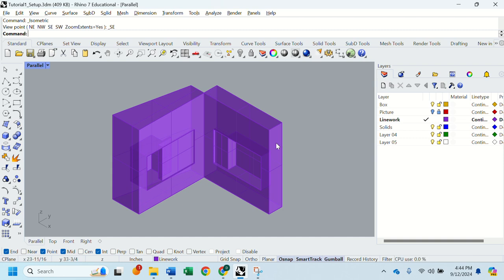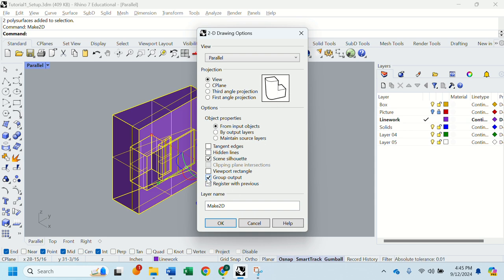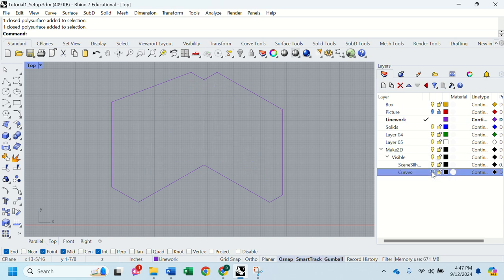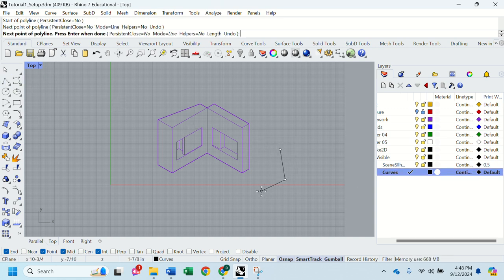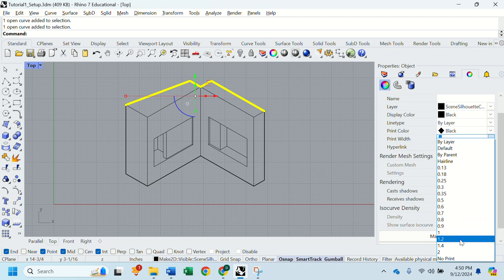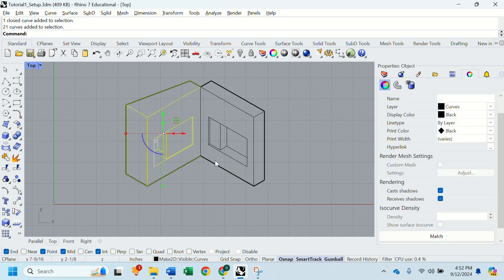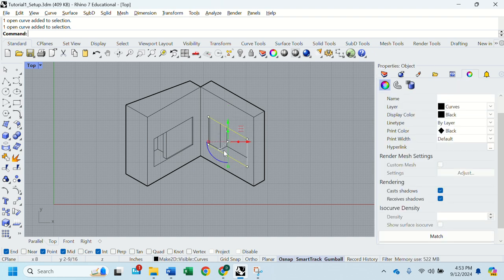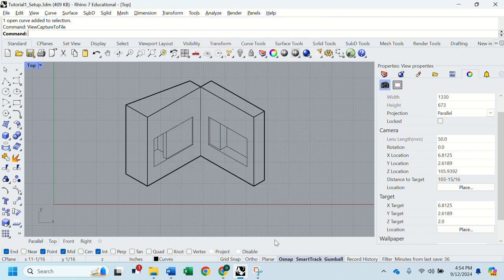Make2D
Take your axonometric view and turn it into a 2D drawing using the Make2D command. From here you can adjust the output color and line weights.